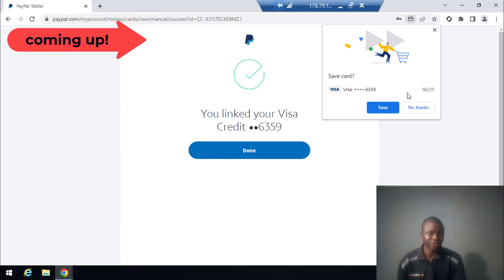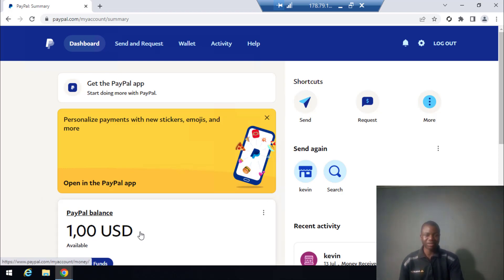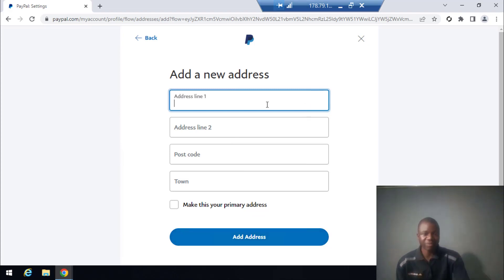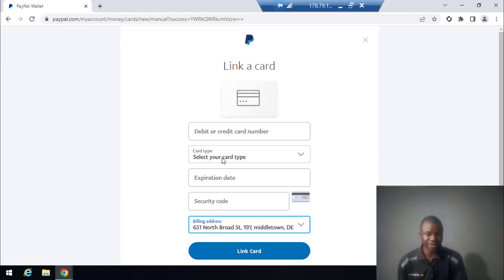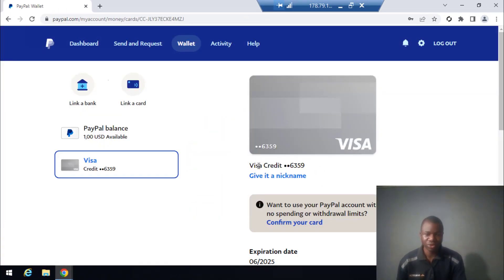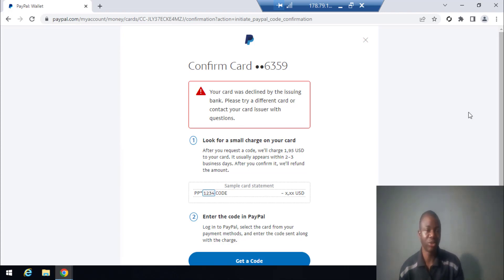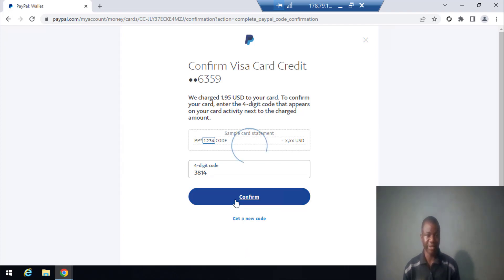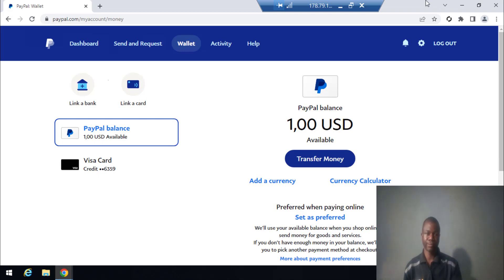how to link card and confirm the 4 digit code sent to your card statement 2022 (%100 working)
how to link debit/credit card and confirm the 4 digit code instantly  in your paypal business account

💳 𝗚𝗲𝘁 %100 𝘄𝗼𝗿𝗸𝗶𝗻𝗴 𝘃𝗶𝗿𝘁𝘂𝗮𝗹 𝗰𝗮𝗿𝗱 𝘁𝗼 𝘃𝗲𝗿𝗶𝗳𝘆 𝘆𝗼𝘂𝗿 𝗣𝗮𝘆𝗣𝗮𝗹 𝗮𝗰𝗰𝗼𝘂𝗻𝘁 𝗲𝗮𝘀𝗶𝗹𝘆 𝗮𝗻𝗱 𝗳𝗮𝘀𝘁

This video is related to 👇
link card to paypal, confirm 4 digit code in paypal, virtual credit cards, instant virtual credit cards